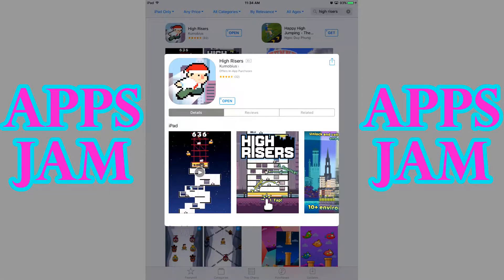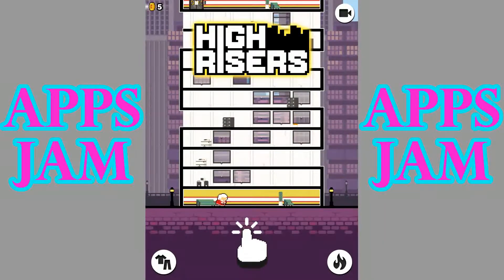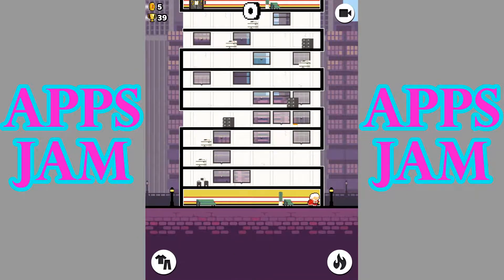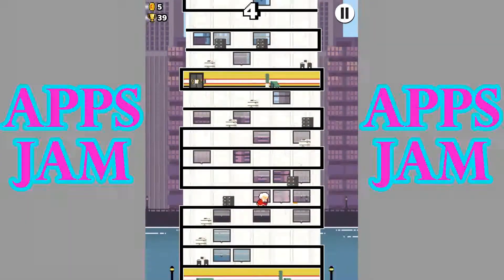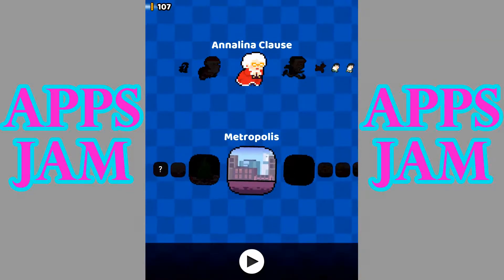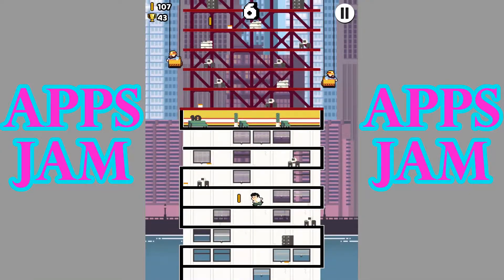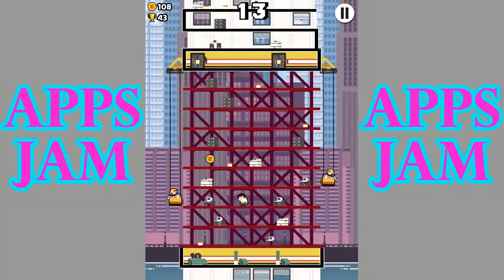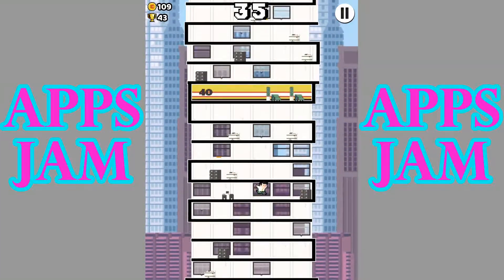High Risers (iPad) - App Review!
In this video I play High Risers from the App Store on my iPad. This is a really fun and challenging game to play! Hope you enjoy!         ...

If you liked this video, hit that "LIKE" button!